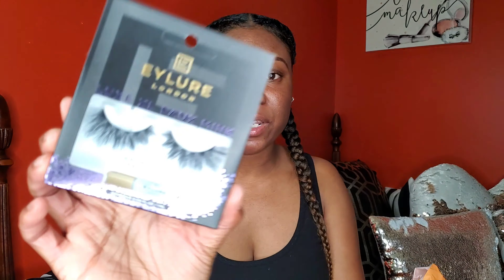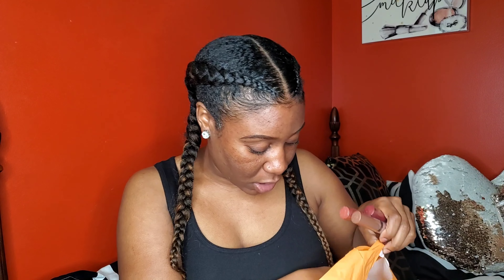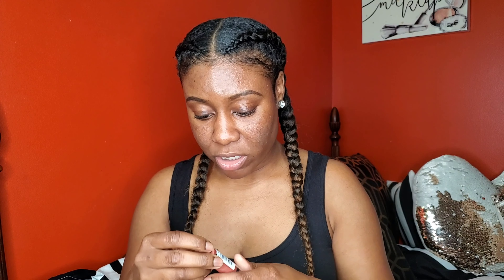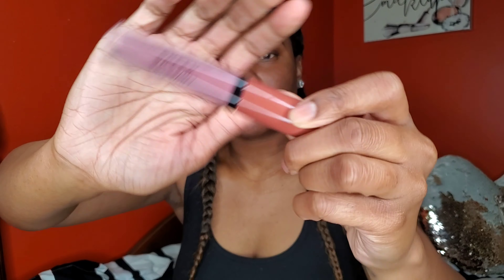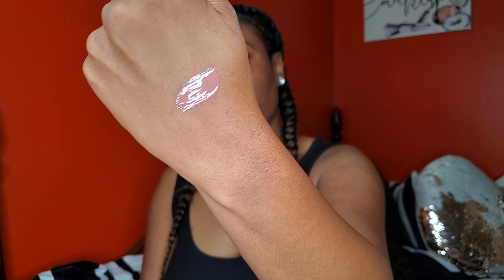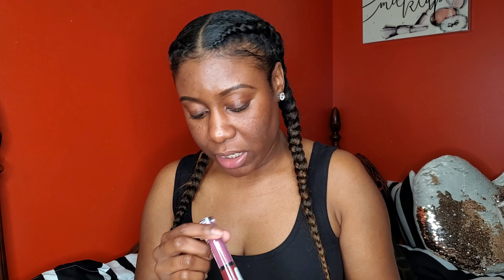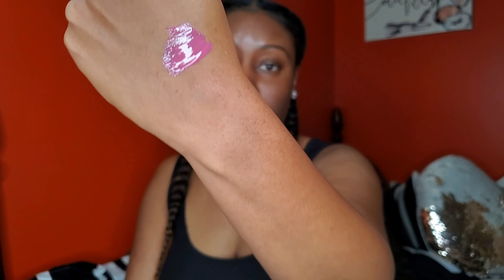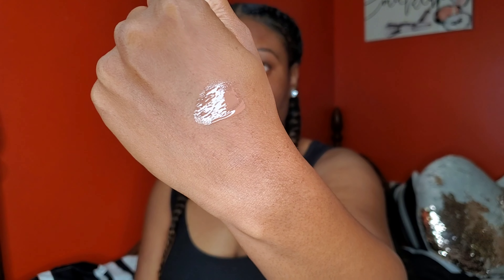ulta haul 2020